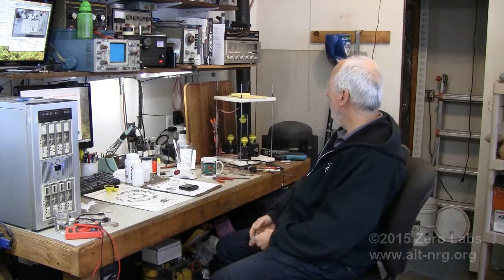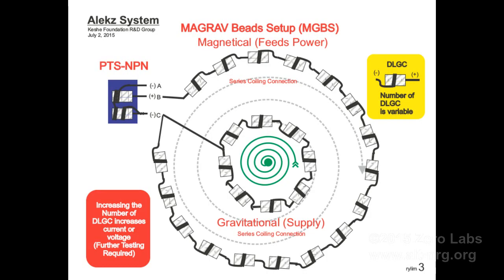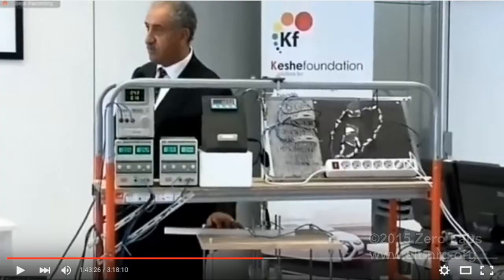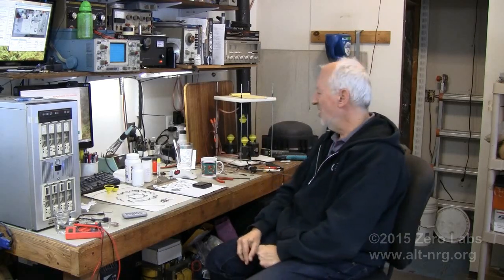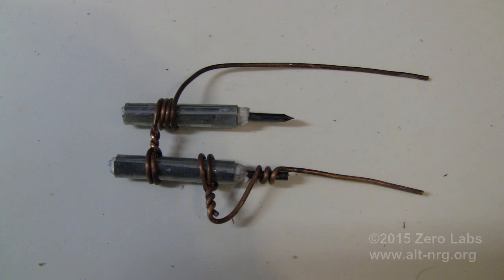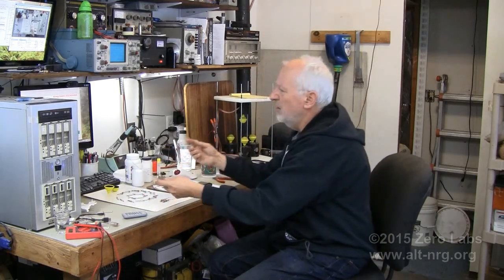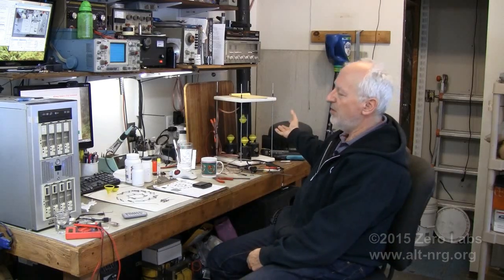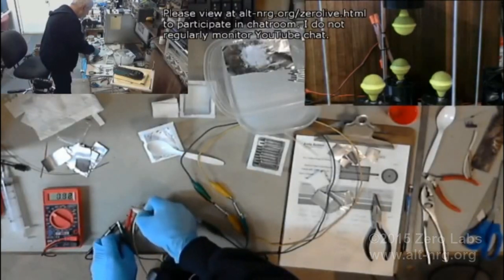#428 Project update Magrav Energy Beads construction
Magravs Energy System 2 (ES2) is almost ready for testing! Please note that all future live broadcasts will be at my new "Zero Labs Live" channel

After 30 days and with 100+ subscribers I can apply for a custom URL but for now it's the link shown above.